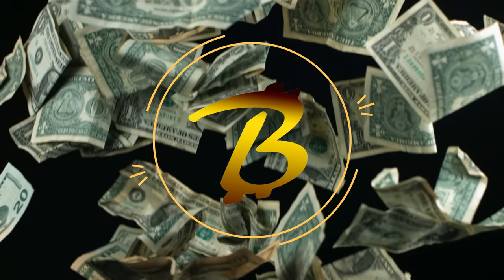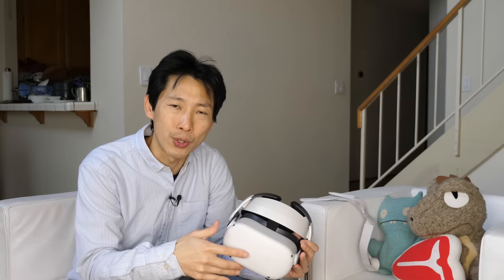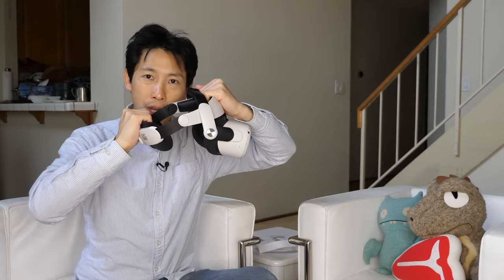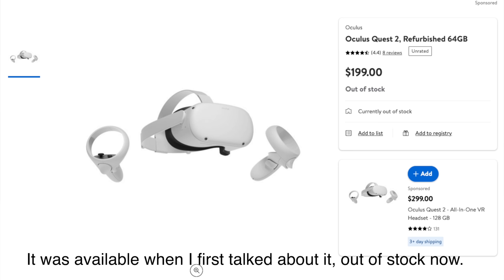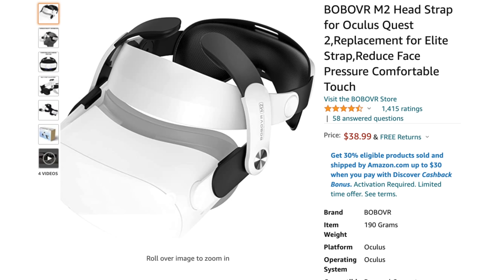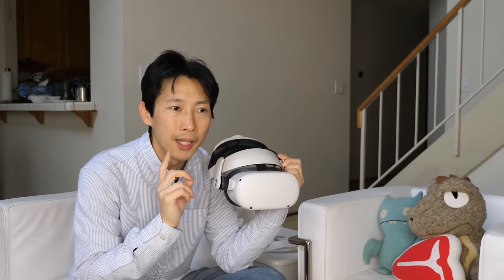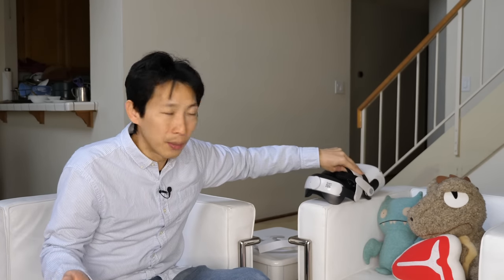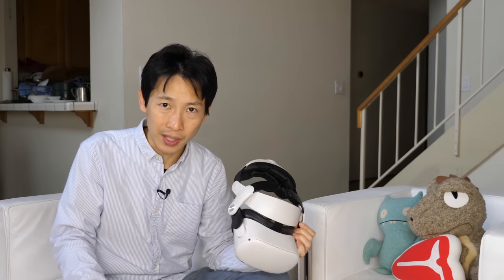Don't Buy It, You Don't Need It: Oculus Quest 2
Wondering about the Oculus Quest 2 but how much will you use it anyway?
After using it for a few weeks, I really do think I wont be using it on an ongoing basis since it induces some level of eye strain and dizziness. The quality of the virtual desktop is just not a great replacement for a real monitor just yet. If you are not going to be playing games, then this will be completely useless to you.

► Head strap
Or get it at another store: